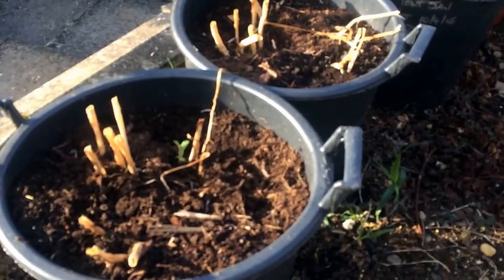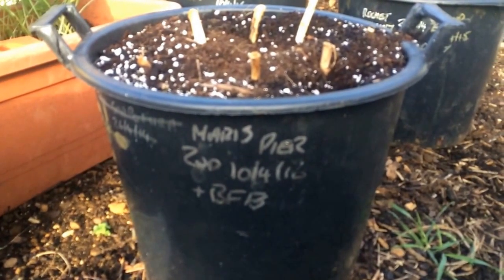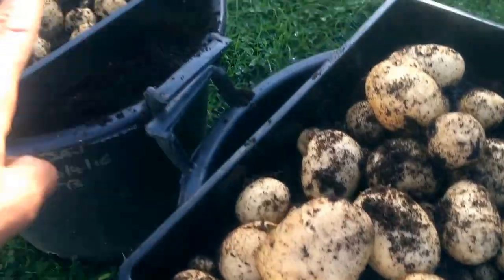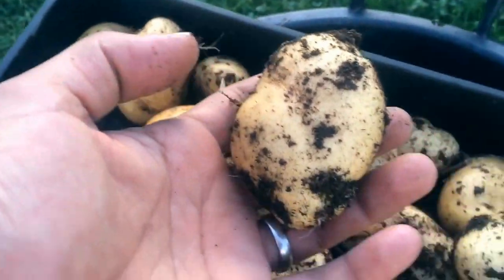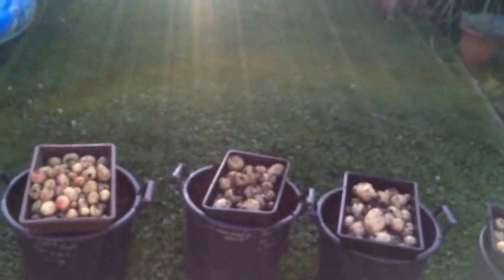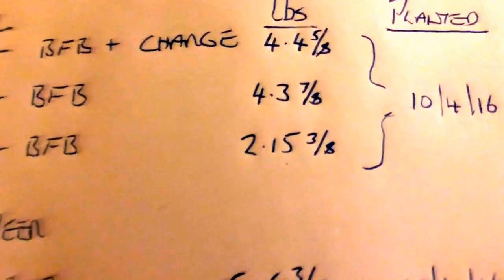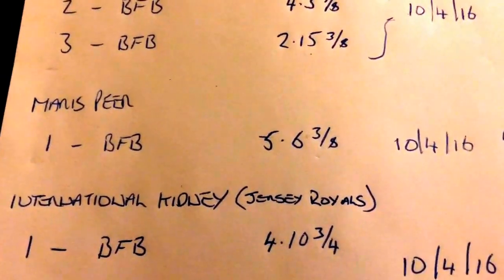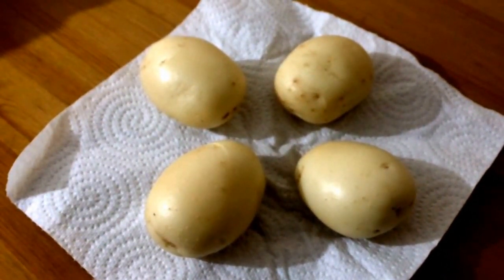Petes Back Garden - 2 Days to go - Show Potato Reveal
Potato reveal for my local show